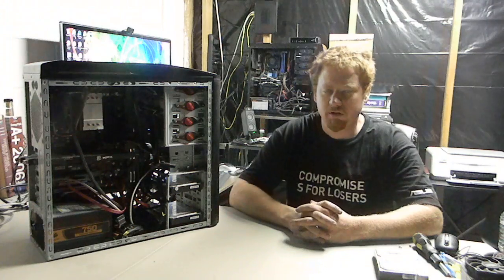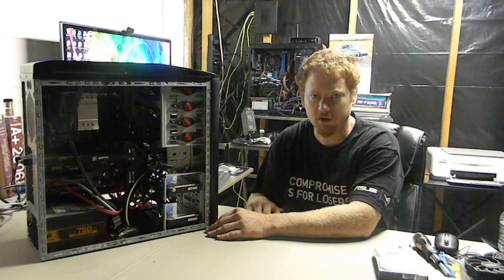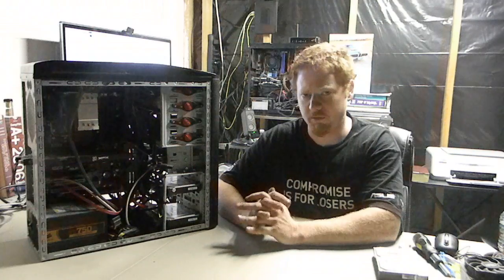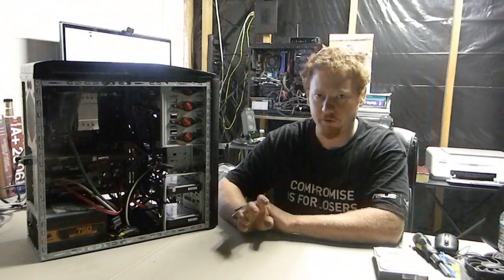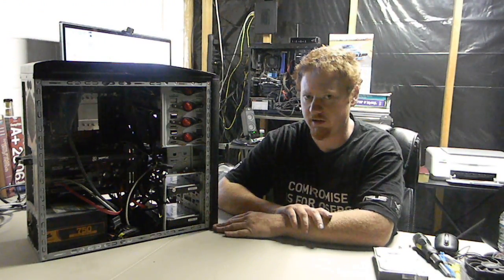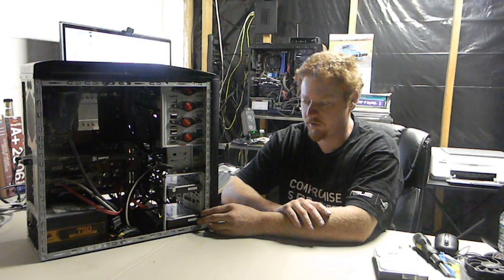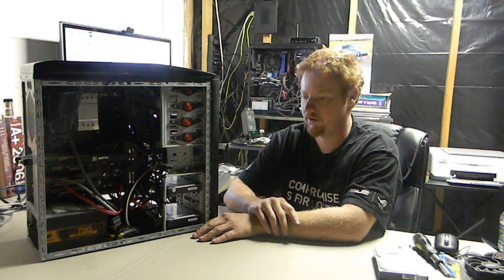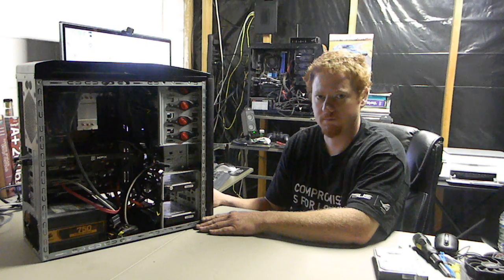Ubuntu 12.04 Server Steup Part 1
Talking about the machine we will use for our web server.